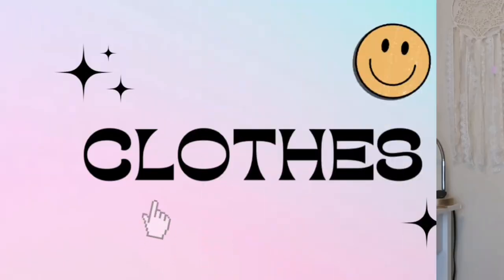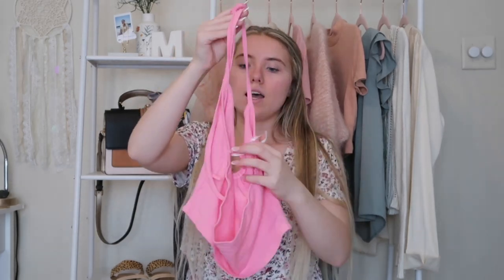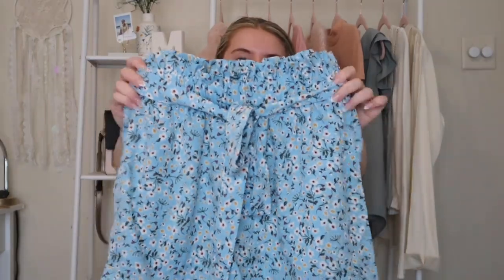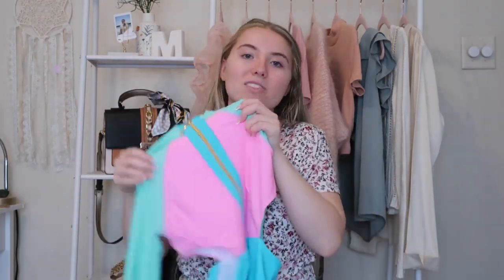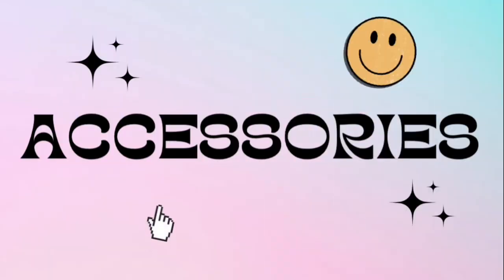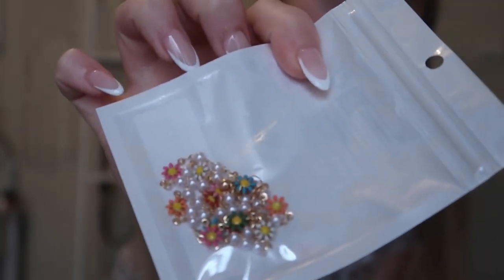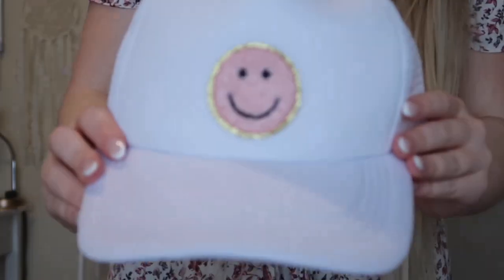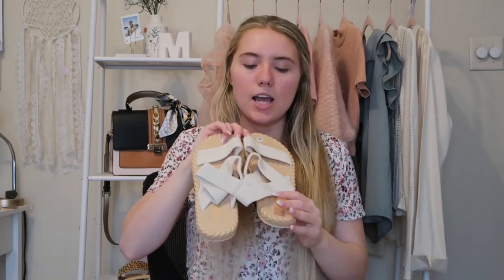Summer 2023 Shein Haul ✨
Looking for a Shein Haul that’s somewhat modest, but 100% cute? Well look no further! Here are products from the Shein website that you can purchase for a fabulous summer! Comment your favorites below!

- 70’s tv by Ryan Little